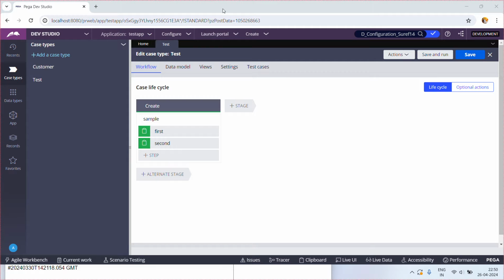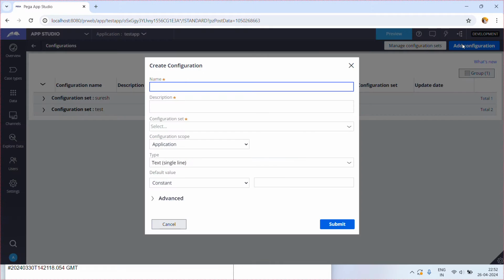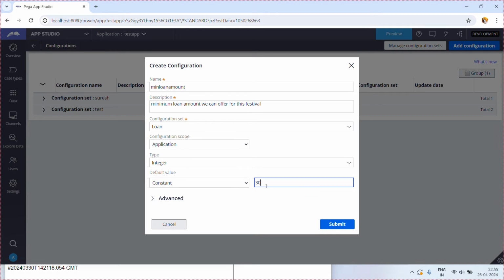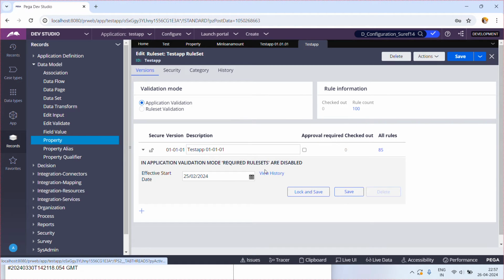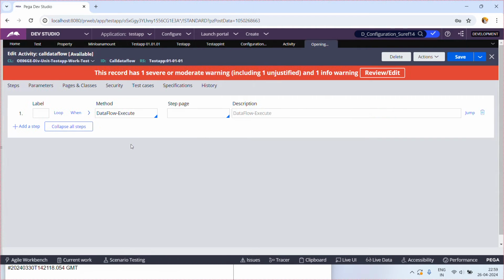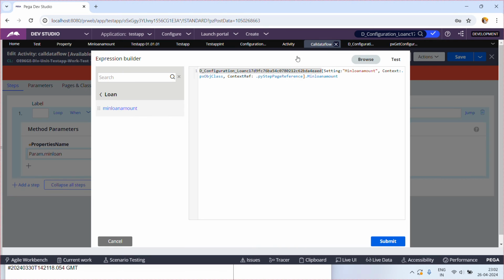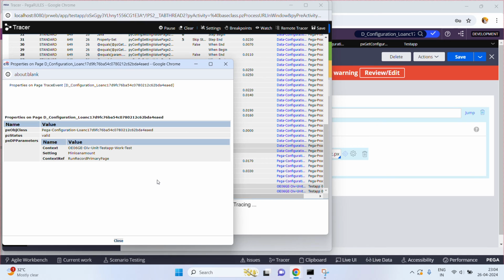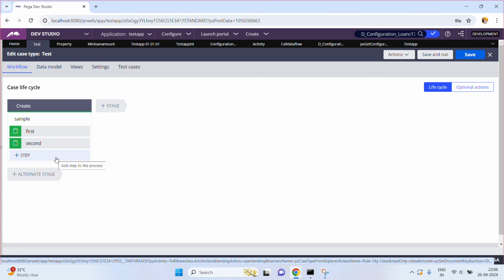Configuration Sets In Pega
Hi All,

Thanks
Suresh